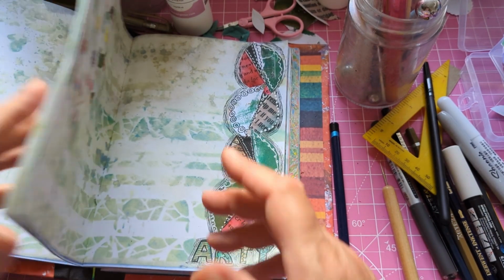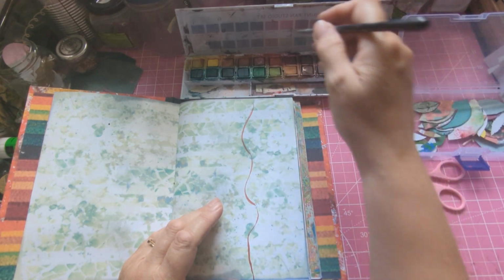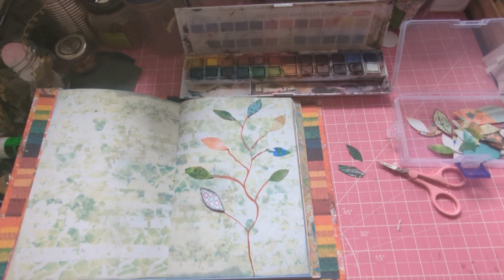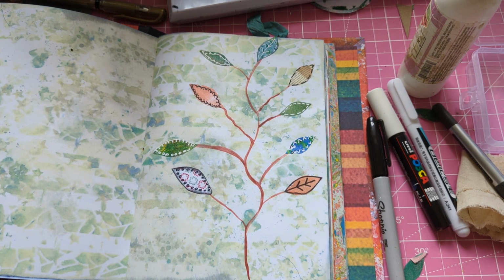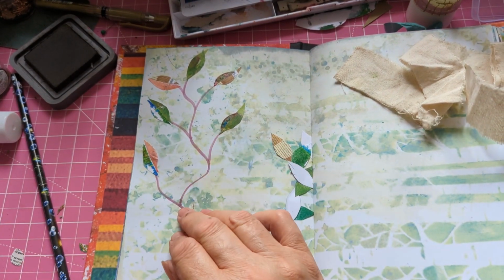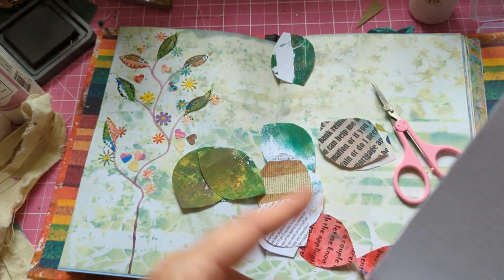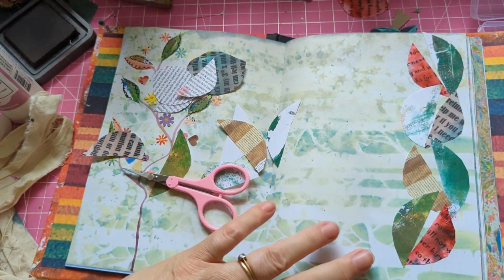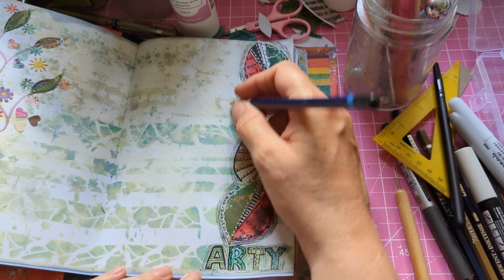SUPER-EASY | 3 IDEAS | Flat Page Design SCRAPPY, LEAFY FUN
PAPER CUTTERS

SCOREBOARD

BONE FOLDERS

CORNER ROUNDERS

I have a few for decorating corners, too.